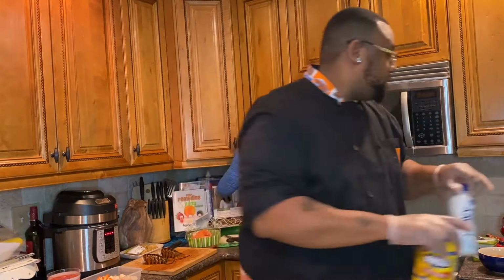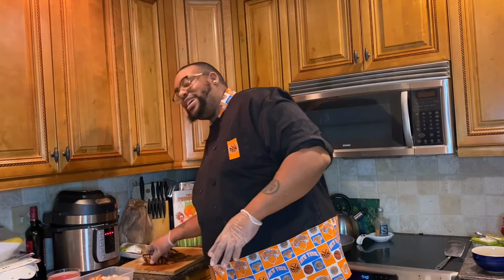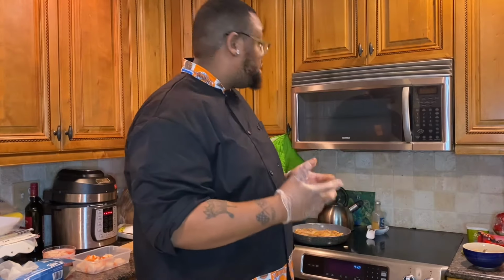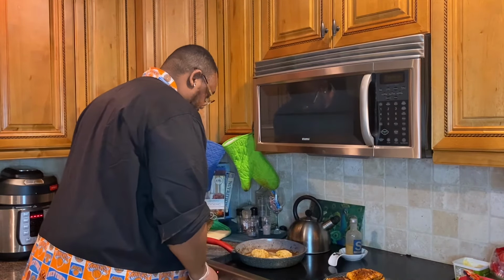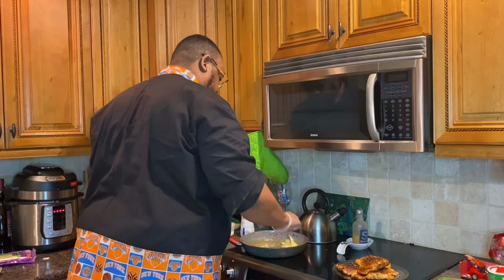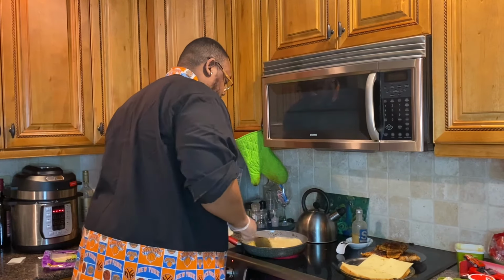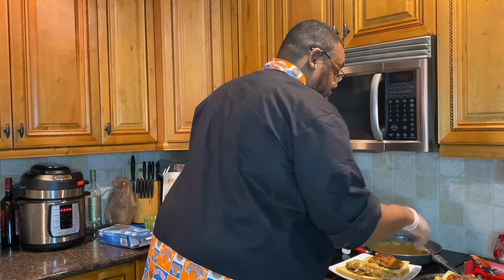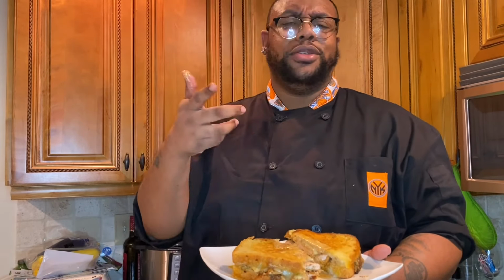How To Make A Fully Loaded Salmon Sandwich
How To Make A Fully Loaded Salmon Sandwich ( Shrimp, Lobster & Crab cakes)
Step 1: Place butter into skillet and wait for it to melt. Then cook the salmon on medium high until its tender with beautiful color.
Step 2: Break down lobster tail with scissors by cutting the backside of the tail, then pull the lobster out of its shell. Then cut into diced size pieces.
Step 3: Cut up shrimp into dice size pieces.
Step 4: Place crab cakes into the skillet, if frozen make sure to keep an eye on it to keep breaking it down.
Step 5: Add the diced lobster and shrimp tp the mix.
Step 6: Add the season mix of garlic powder, onion powder, paprika and black pepper to the seafood.
Step 7: Continue to cook the seafood for about 2 more minutes to get all of the flavors in.
Step 8: Remove the seafood and then add more butter and heavy cream to the same skillet. You will then add creole seasoning and old bay seasoning. Let that simmer for about 3-5 on medium high then add the corn starch for the thickening agent. About another 3-5 minutes take off the eye of the stove.
Step 9:  Take 2 slices of the onion sourdough bread and put 2 slices of pepper jack cheese on both slices of the bread, next add the salmon on each slice. After that you will the seafood mix (crab cakes, shrimp & lobster on one side of the sandwich and then add the sauce and close the sandwich up.
Step 10: Add butter to a new skillet let that heat up then add the sandwich to the skillet, cook for about 10-15 seconds on each side then remove from the skillet.
Step 11: Add the sandwich to a cutting board, cut the sandwich in half, plate up and enjoy.

Ingredients:
Salmon ( 1 Slab)
Shrimp
4 Crab Cakes
2 Lobster Tails
Onion Sourdough Bread ( 1 Loaf)
Pepper Jack Cheese ( 1 Pack)
Smart Balance (Olive Oil) Butter
Heavy Cream
Corn Starch
Seasonings ( Black Pepper, Onion Powder, Garlic Powder, Paprika, Tony's Creole Seasoning & Old Bay Seafood Seasoning)